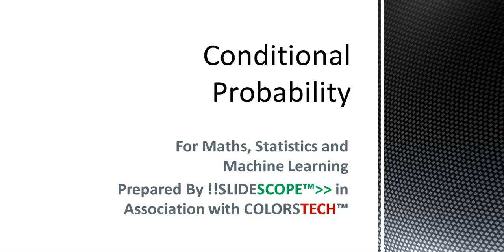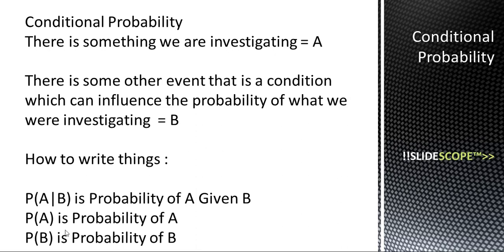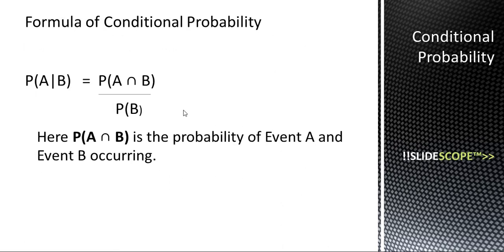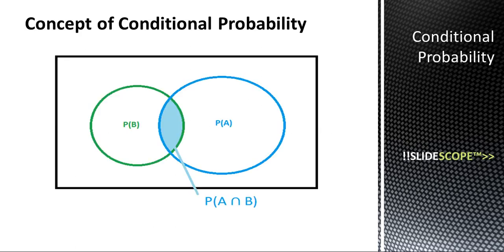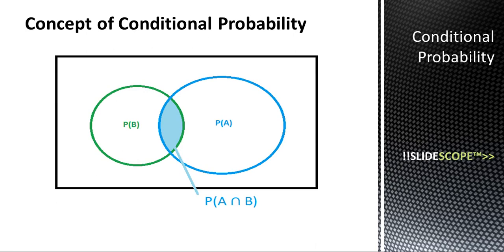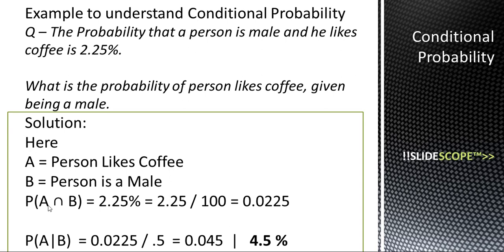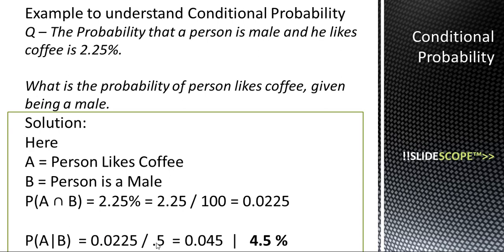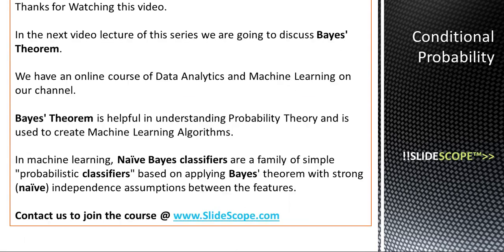What is Conditional Probability | Maths for Stats and Machine Learning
What is meaning of Conditional Probability , how to calculate conditional probability
Probability Theory